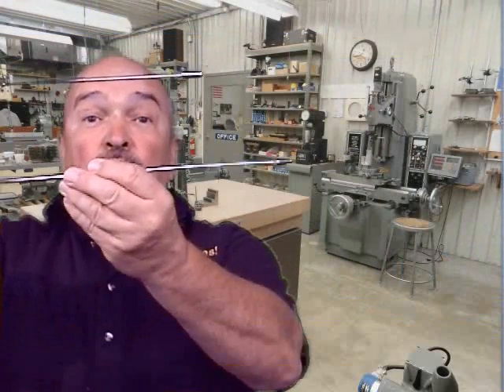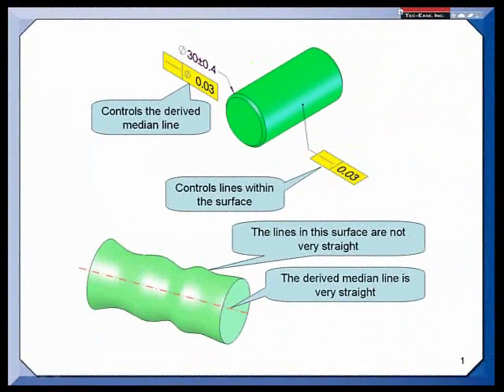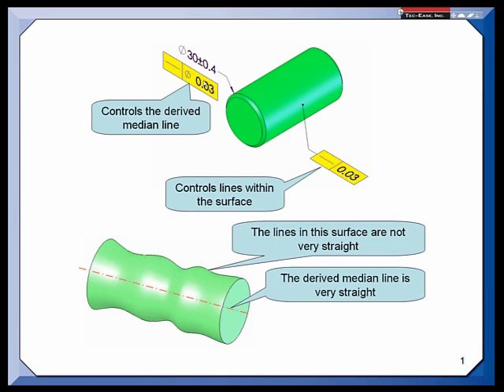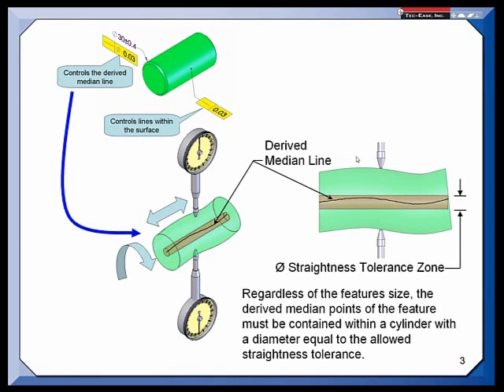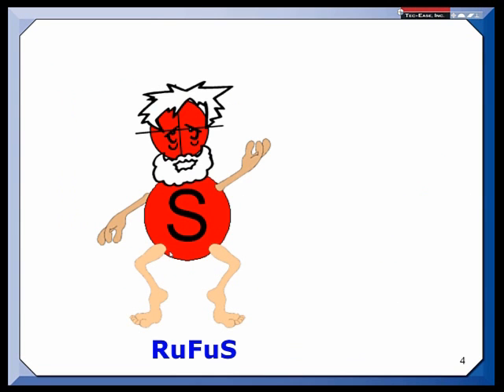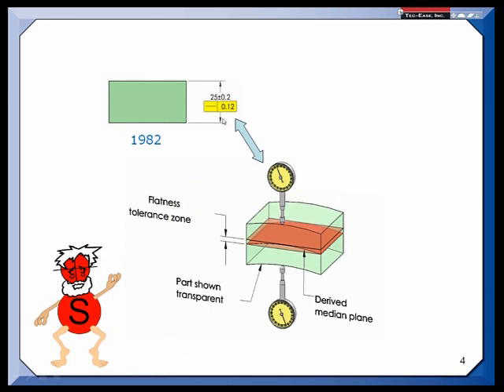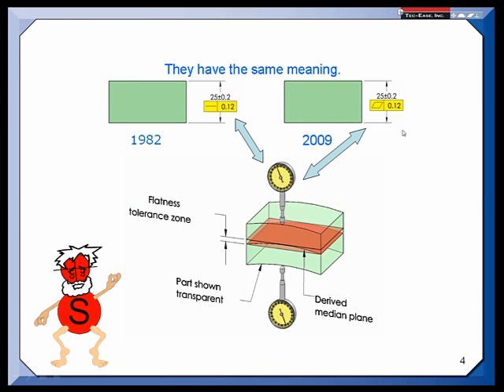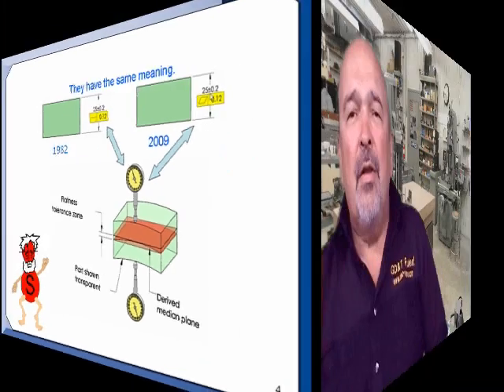GD&T Tip - Flatness and Straightness Have Changed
Don Day of Tec-Ease goes into great detail about the changes in the ASME Standard regarding flatness dimensioning.